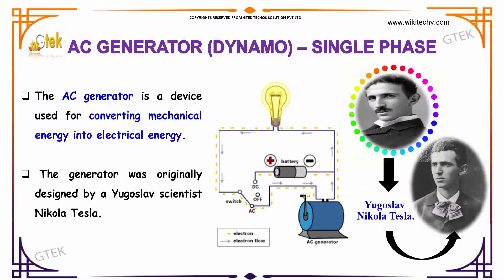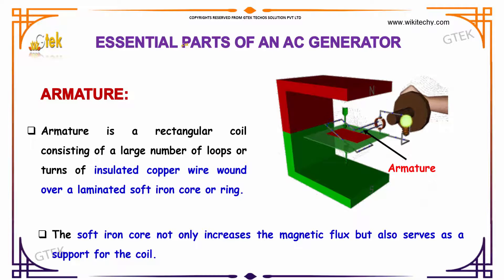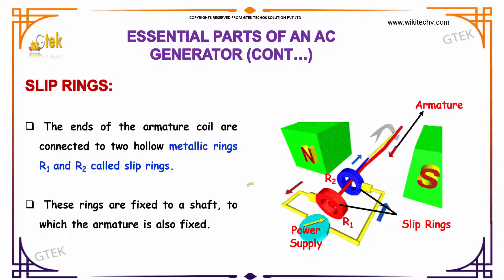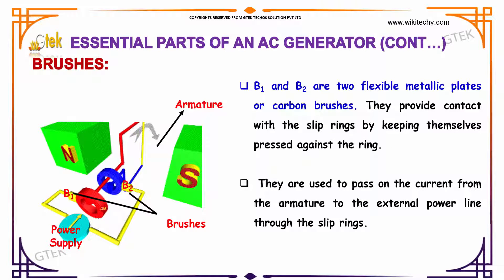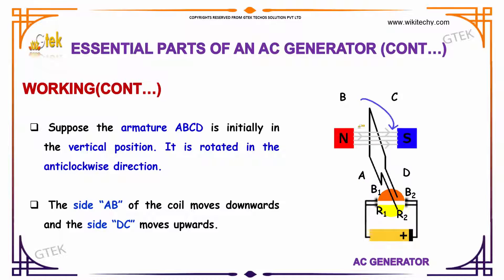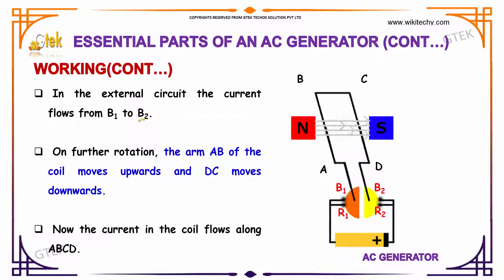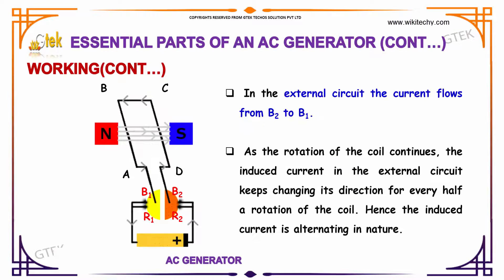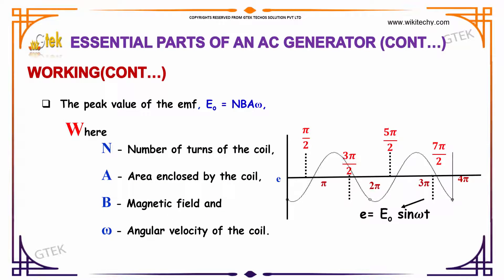Ac generator dynamo single phase|Electro Magnetic Induction And Alternating Current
Ac generator dynamo single phase

AC generator (Dynamo) – Single phase : The ac generator is a device used for converting mechanical energy into electrical energy. The generator was originally designed by a Yugoslav scientist Nikola Tesla. Principle: It is based on the principle of electromagnetic induction, according to which an emf is induced in a coil when it is rotated in a uniform magnetic field.

AC (Alternating Current) Generators
AC Motors and Generators - HyperPhysics
A.C. Generator | Mini Physics
What is meant by AC generator?
How does an electric motor generate electricity?
What is the sine wave?
What is a sinusoidal voltage?

Pre-primary
Primary
Middle/ upper-primary
Senior secondary
inter college